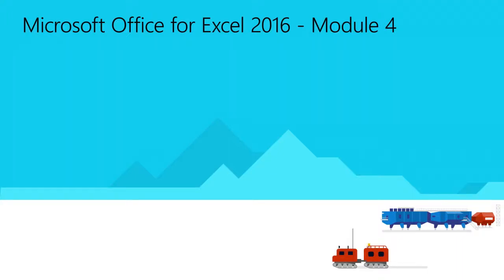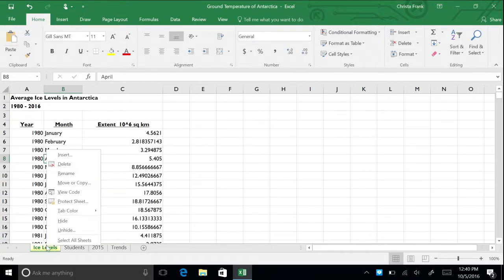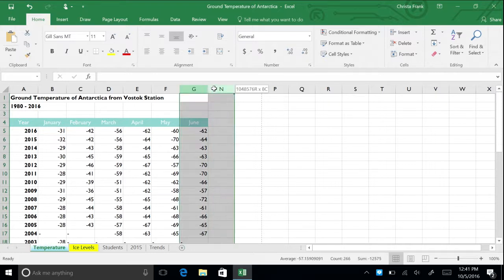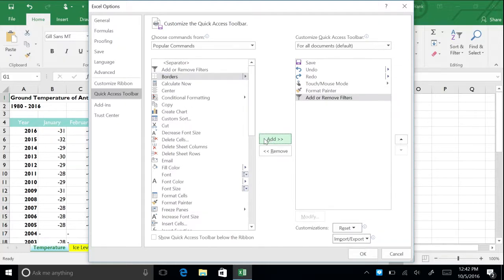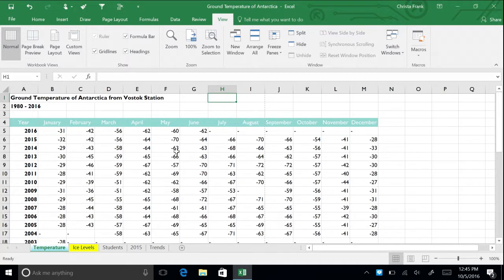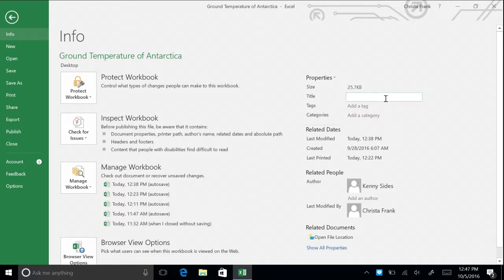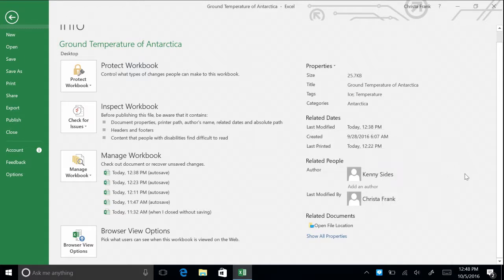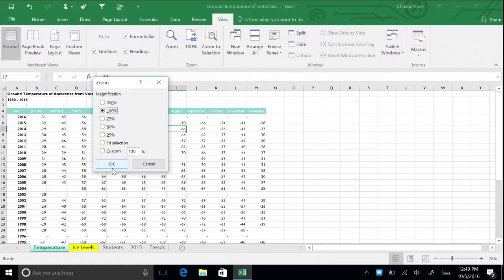Microsoft Excel 2016 - Module 4: Customize Options and Views for Worksheets and Workbooks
This module explains how to Customize Options and Views for Worksheets and Workbooks.  Microsoft Excel has given a solid foundation in working with this package. In this course, you will learn about some of the more advanced features of Excel, including pivot tables, data validation and advanced formulas.